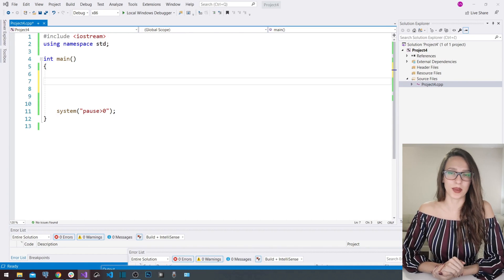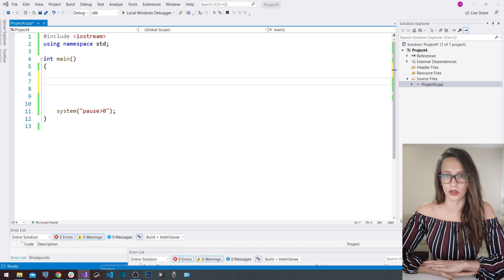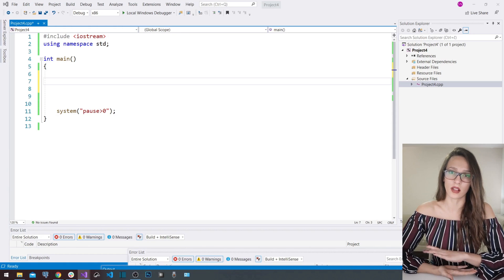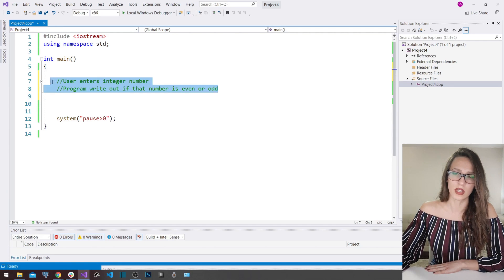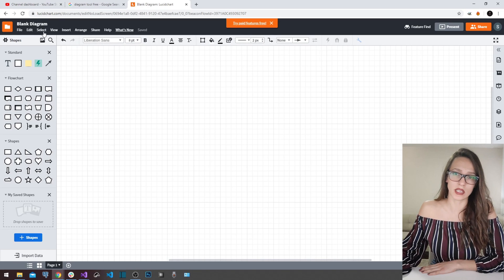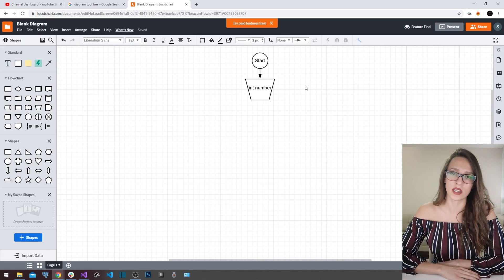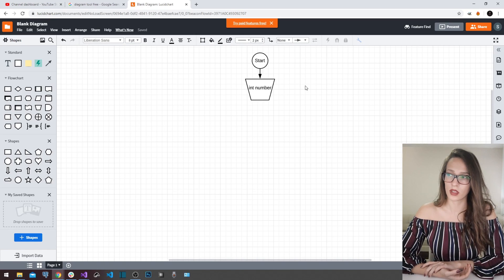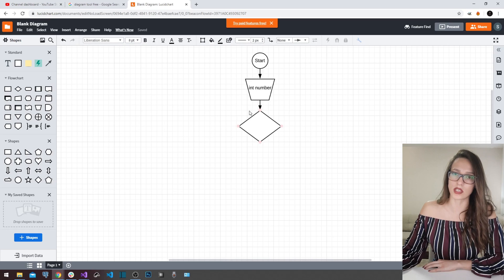C++ FOR BEGINNERS (2025) - If/else statement, check odd/even number, flowchart PROGRAMMING TUTORIAL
This is a beginner-friendly c++ tutorial that explains the purpose and usage of if/else statements.
If/else statement is explained with an example of a program that determines whether the number that the user enters is even or odd.
I have also included a flowchart of this program for those of you who find it easier to understand programming through visual explanations.

- Free tool for drawing diagrams